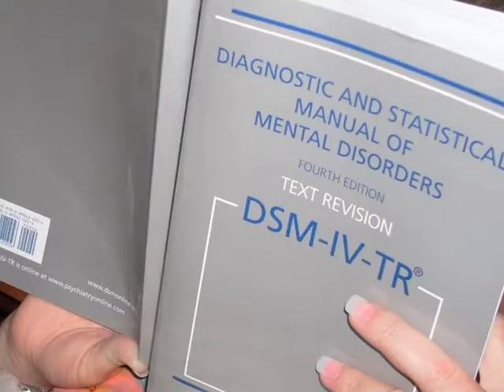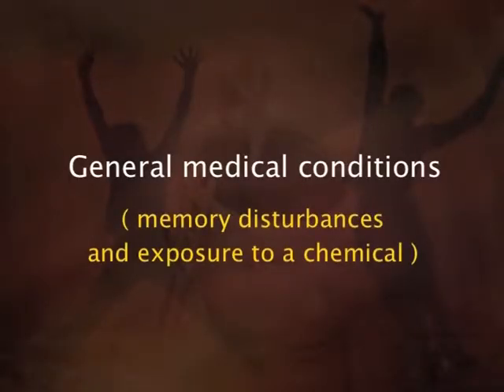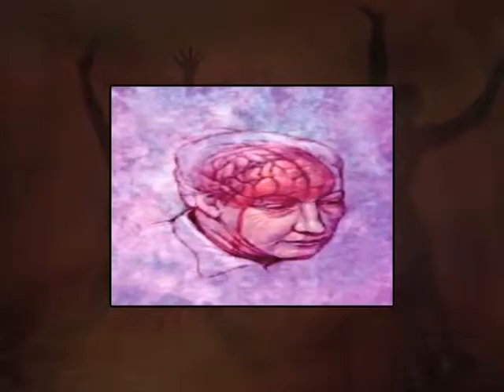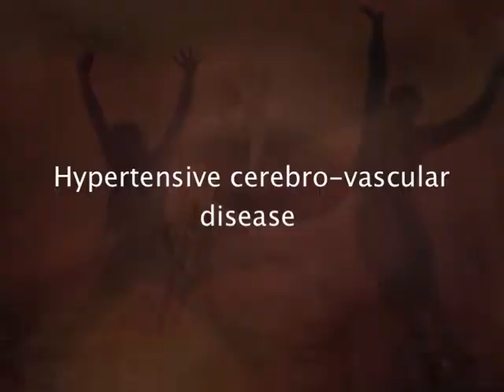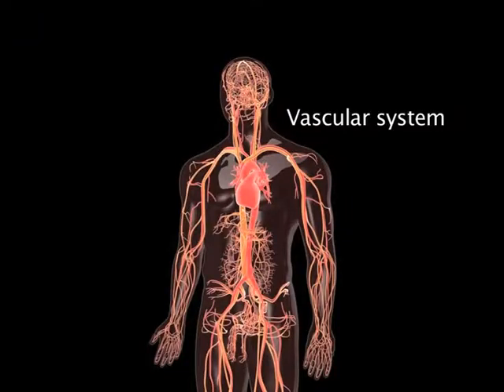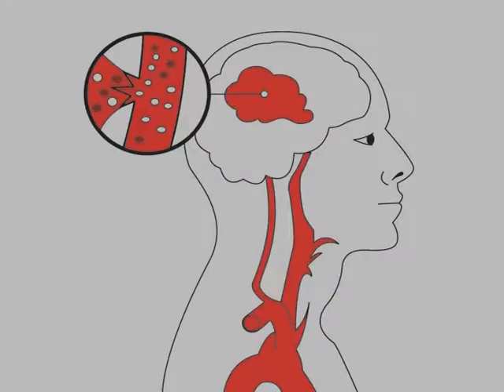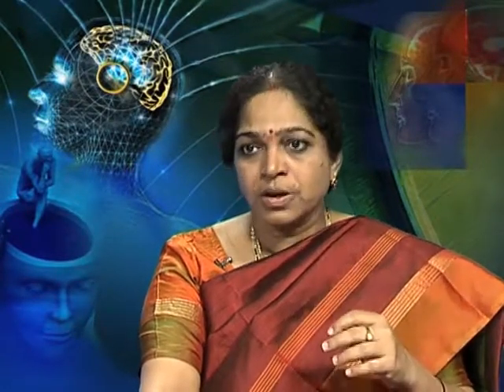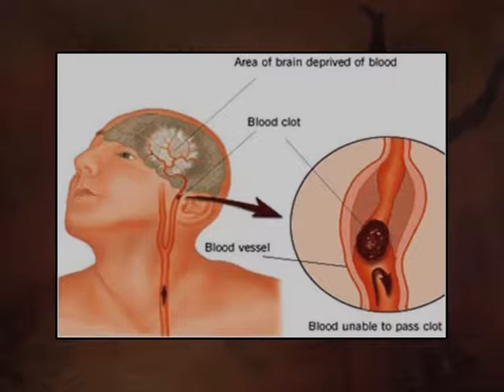Amnestic Disorders Part 1